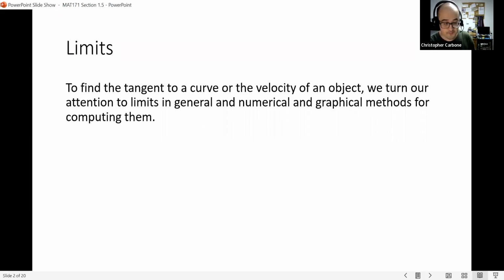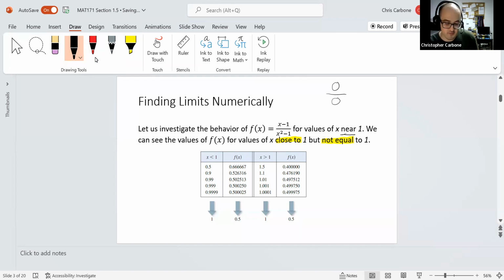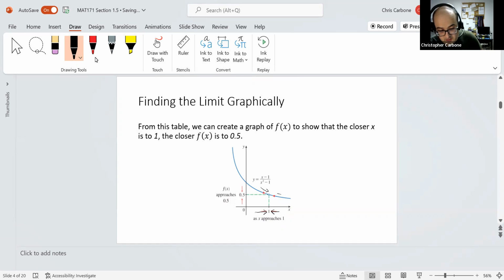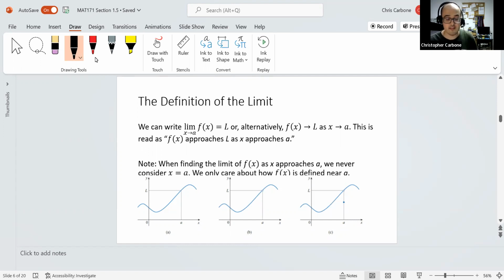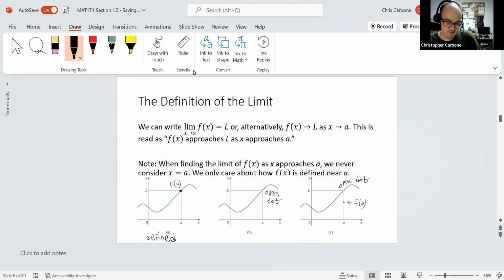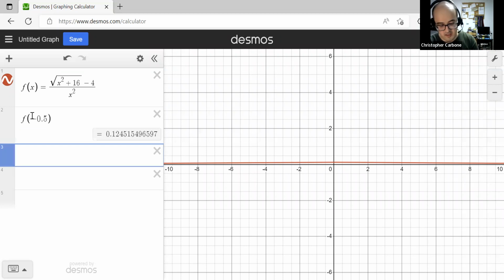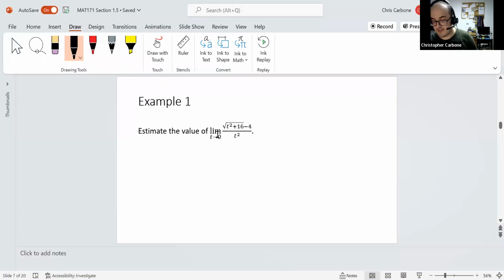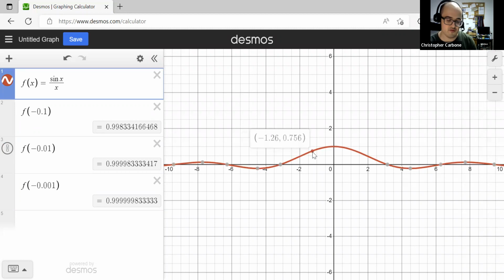Limits Part 1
In this video, we discuss limits. This is part 1 of this series of videos.